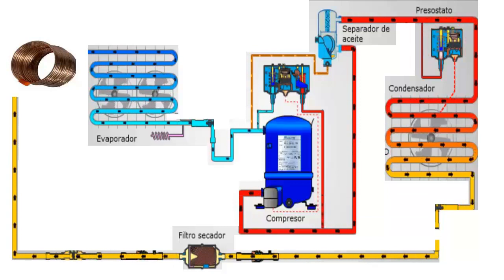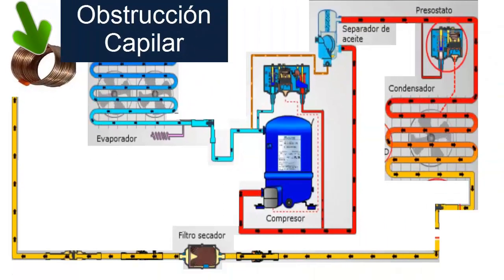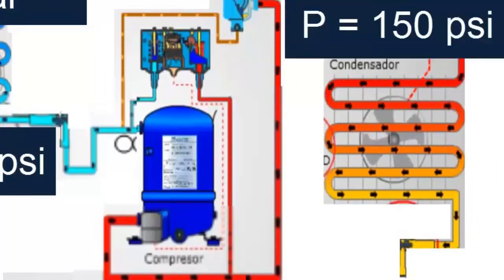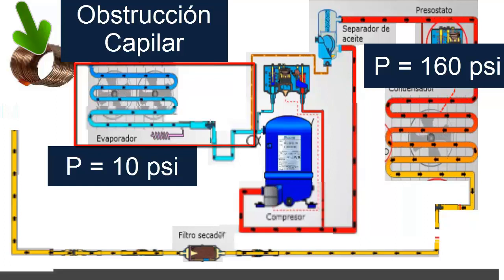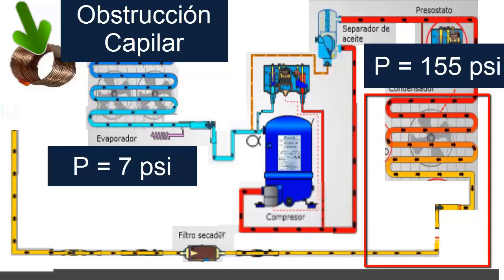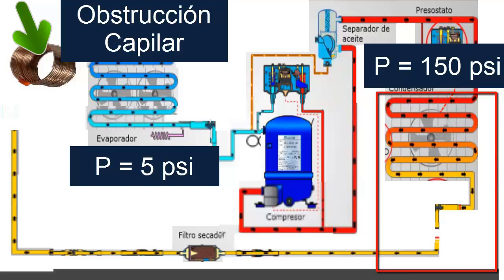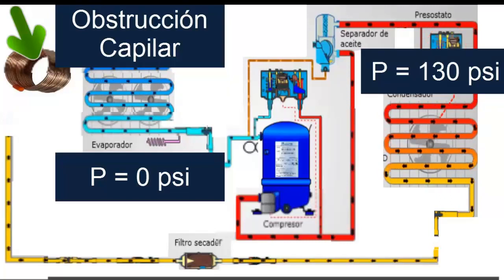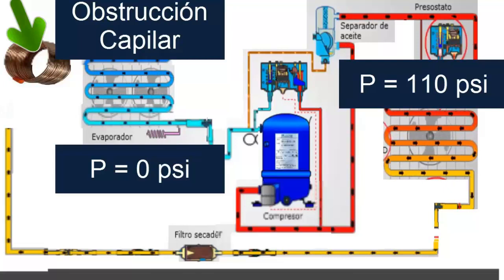Clogged Capillary Tubes in Refrigeration & AC: Diagnose, Fix, and Prevent Cooling Failures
Clogged Capillary Tubes: Cause of Refrigeration and Air Conditioning Failures